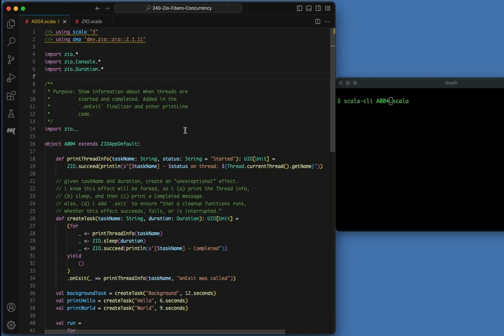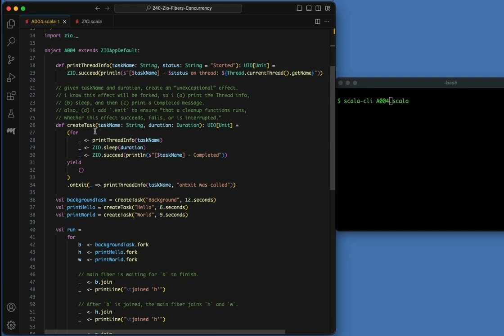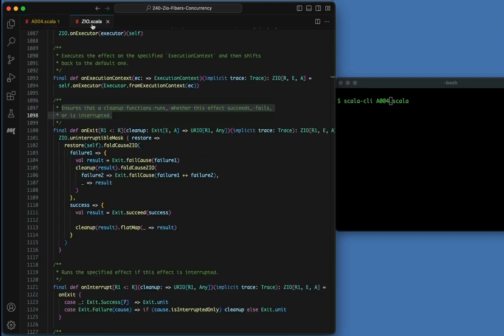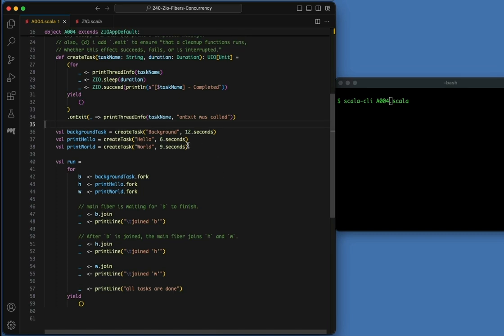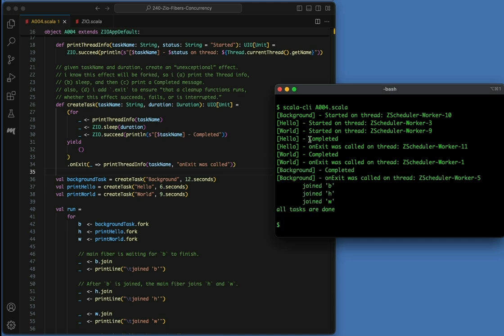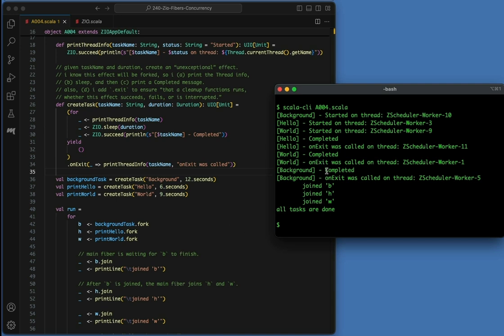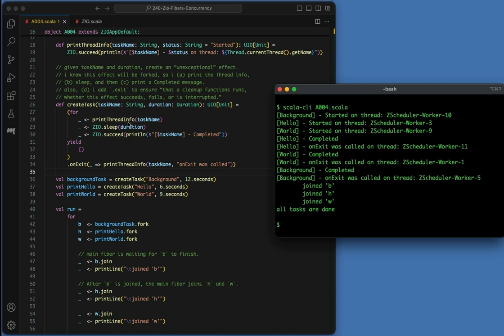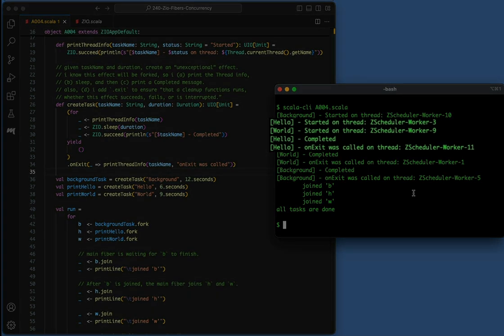29. Parallel/Concurrent Example 6: More Fiber Details and the onExit Finalizer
In this lesson, we continue to look at more details on how fibers start and stop, by adding in the `onExit` finalizer.